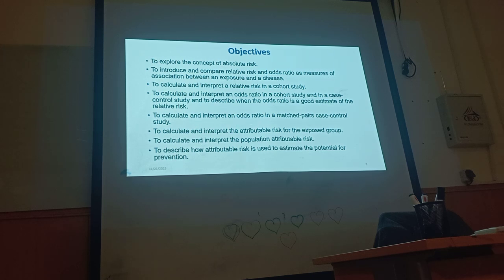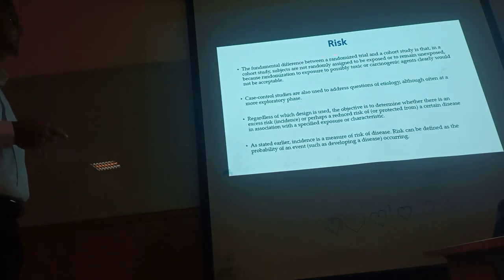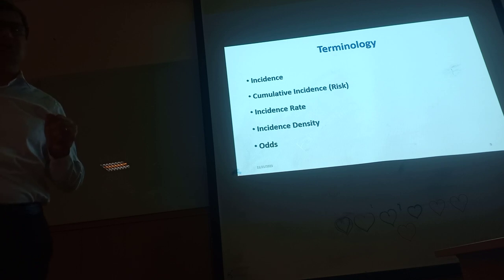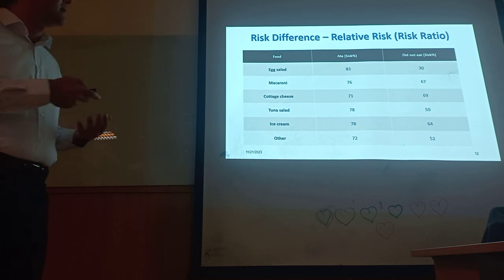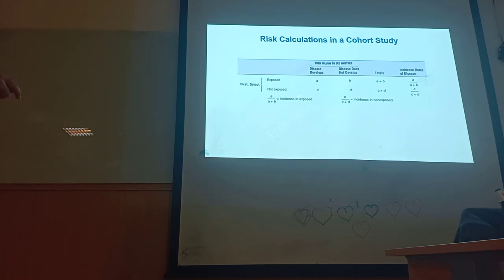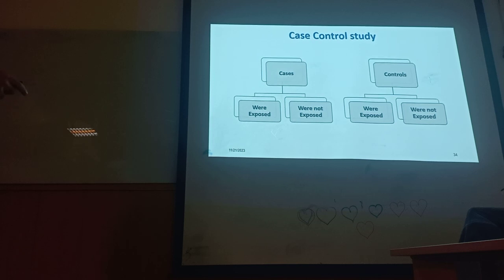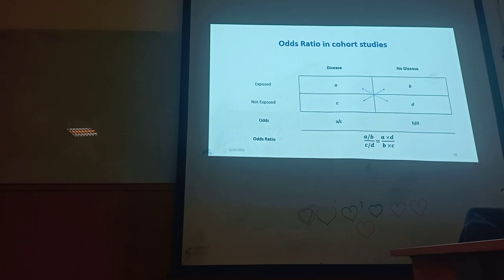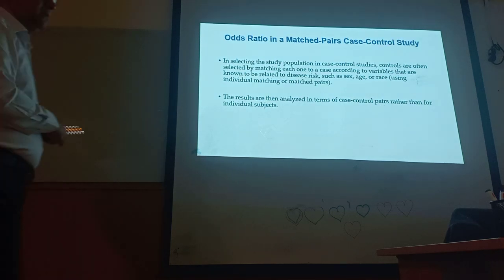Risk estimation epidemiology